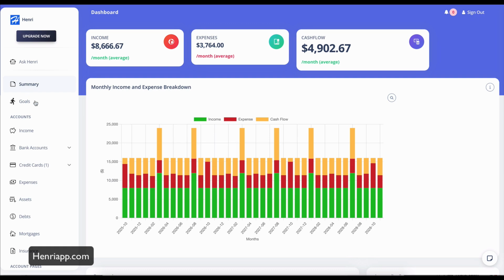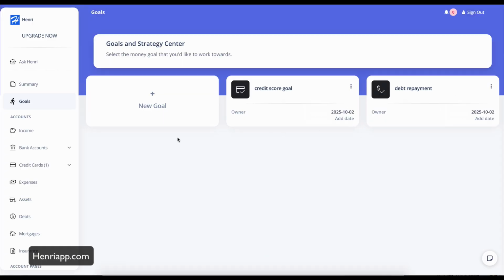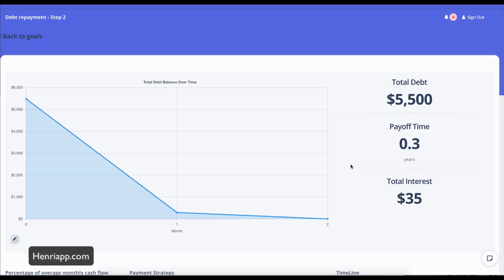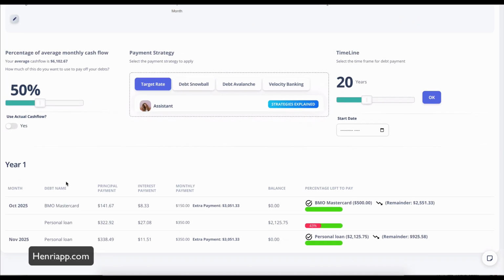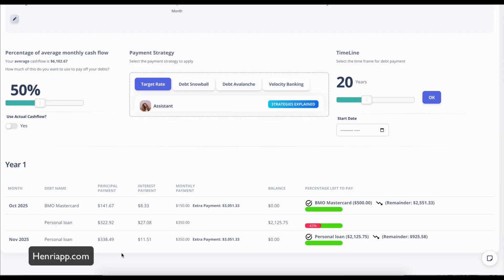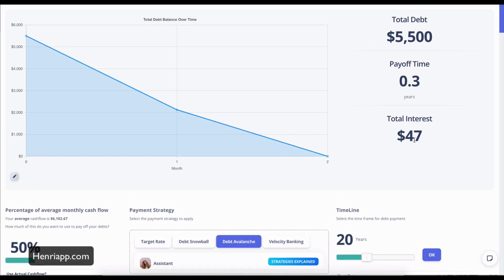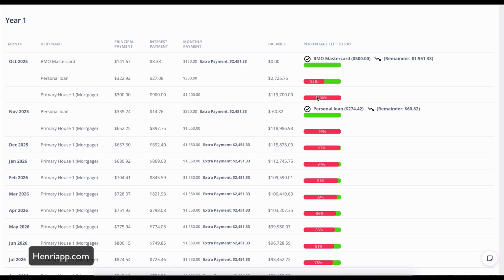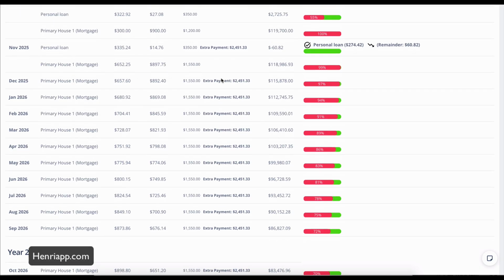Tutorial: Goals (Debt Payment) | Henri AI